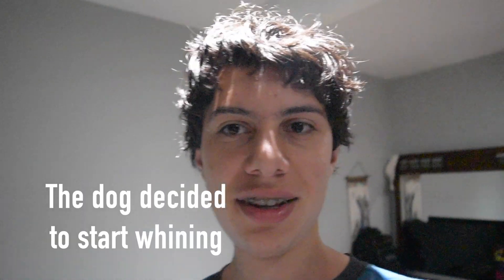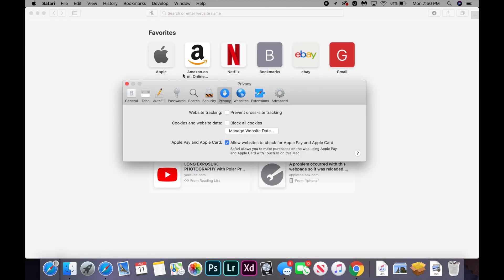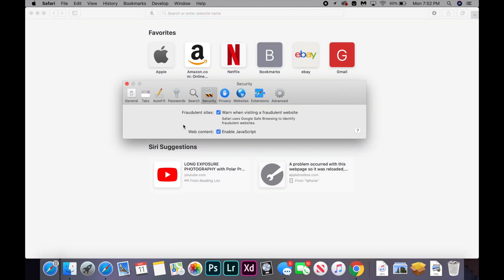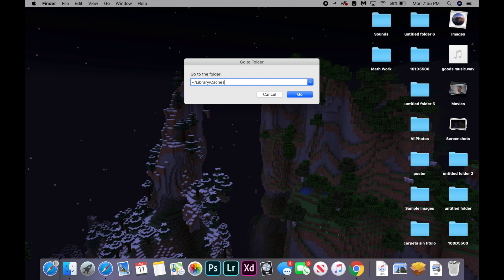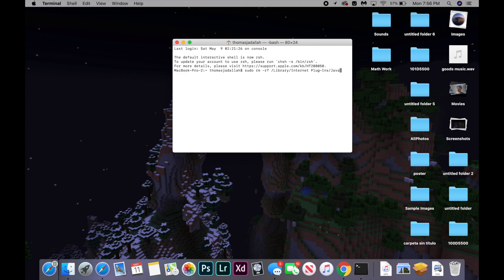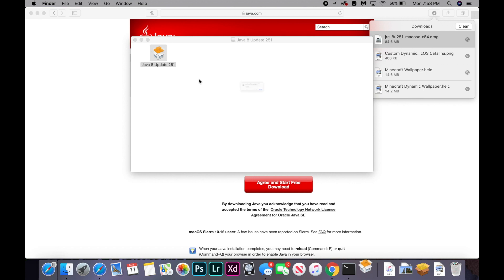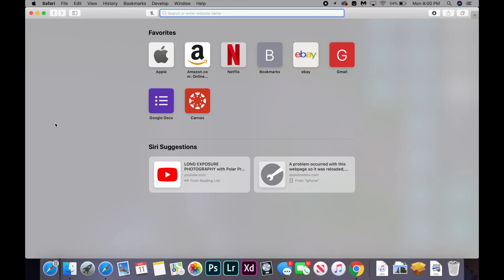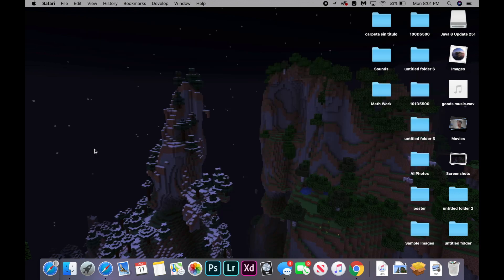How To Fix Safari Error "A Problem Repeatedly Occurred" When Loading a Website on Mac - Working 2020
Hey everyone, today we’re going to be going over several ways to fix an issue in Safari on your Mac where certain webpages won’t load and present the following error message "A Problem Repeatedly Occurred". First, we take steps to isolate the problem, including going over steps like restarting your router and trying a different browser to ensure that the error message is an issue with Safari. Then we go over disabling cookies in Safari, reinstalling Java on your Mac, clearing Safari caches, deleting Safari extensions, and more. I  hope this helps to solve your internet problems on your Mac and I hope you don't get the Safari  error "A Problem Repeatedly Occurred"any more, but if you have any issues with it after the video, feel free to check the Apple Support link or comment and I’ll reply.

Go To Folder For Deleting Safari Cache: ~/Library/Caches/com.apple.Safari/Cache.db

Reinstall Java:
Type the following commands in Terminal:
sudo rm -fr /Library/Internet\ Plug-Ins/JavaAppletPlugin.plugin
sudo rm -fr /Library/PreferencePanes/JavaControlPanel.prefPane
sudo rm -fr ~/Library/Application\ Support/Oracle/Java